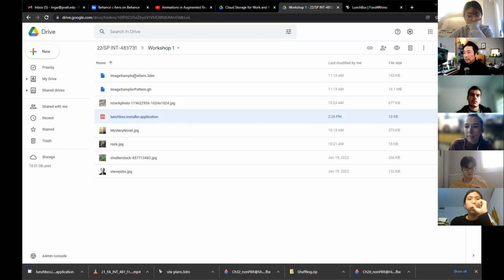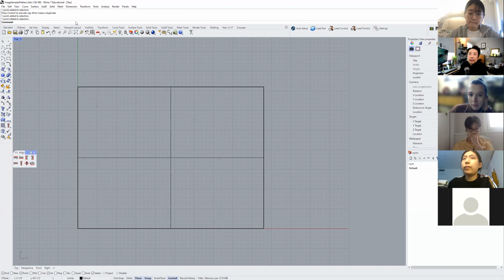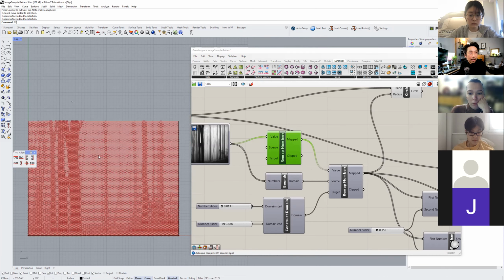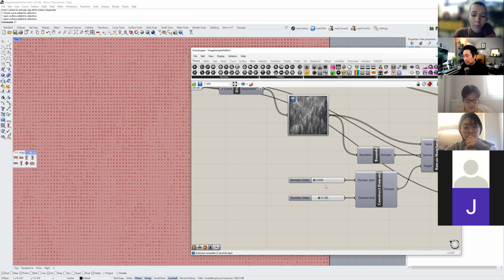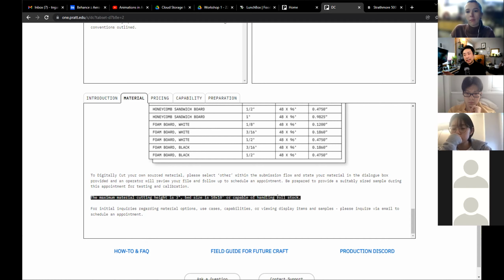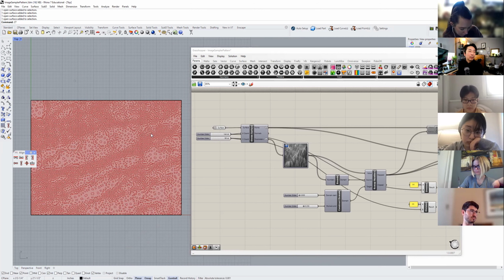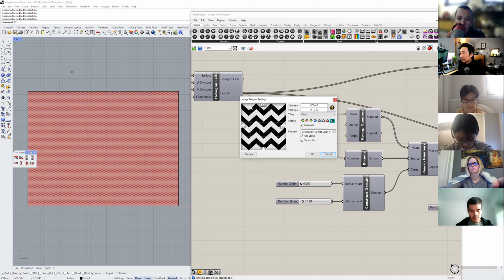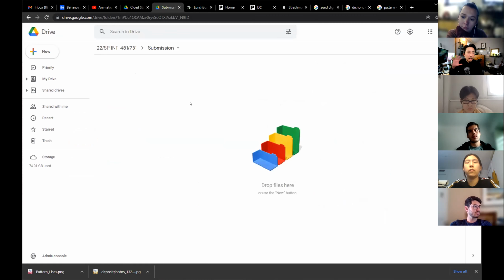Parametric Patterning 01